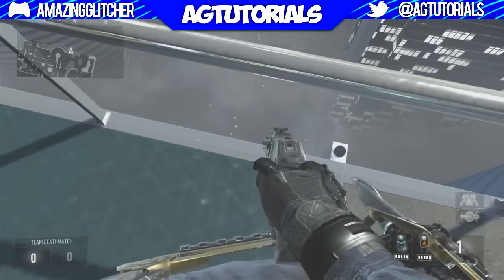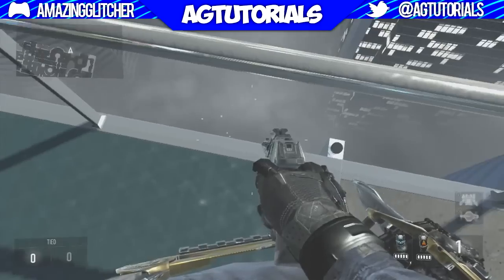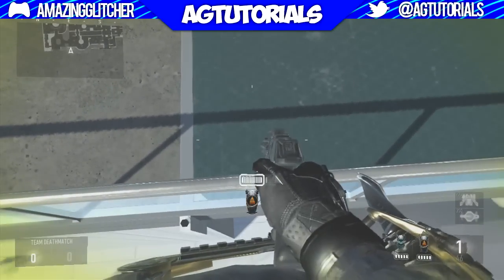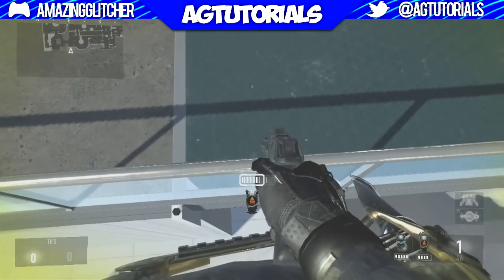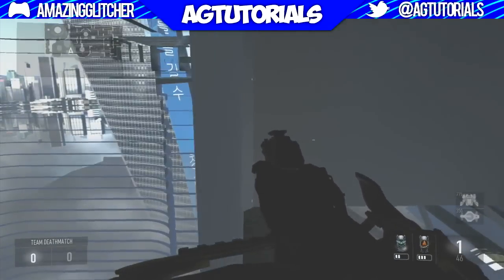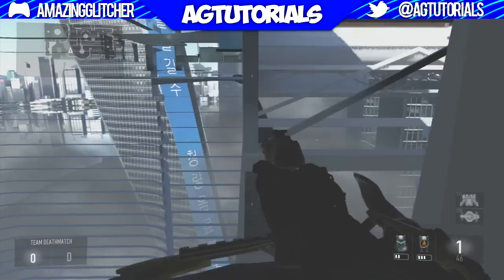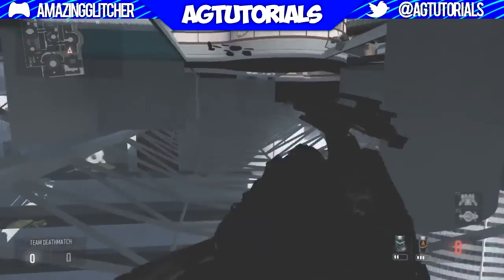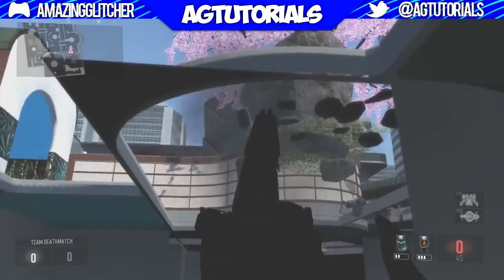Call Of Duty Advanced Warfare: "Under The Map On Greenband" (COD AW Glitches) AfterPatch!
RSPproductionz will upload Cod Advanced Warfare, gta 5 and bf4 glitches as well as some other cool stuff.